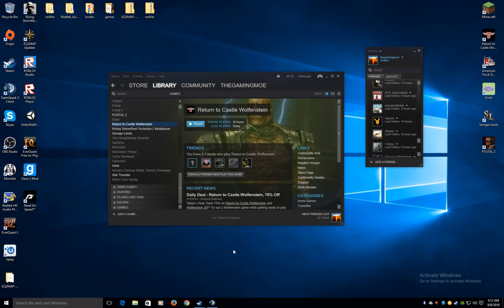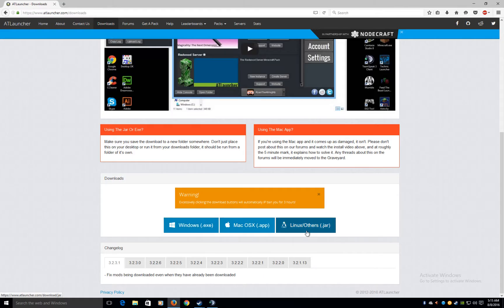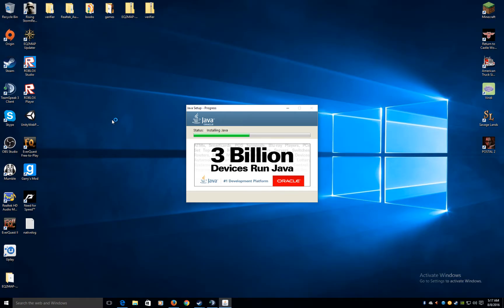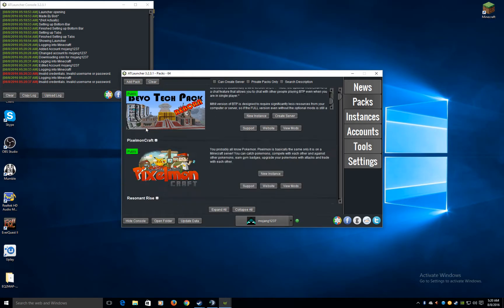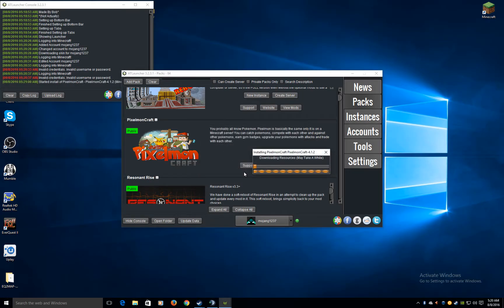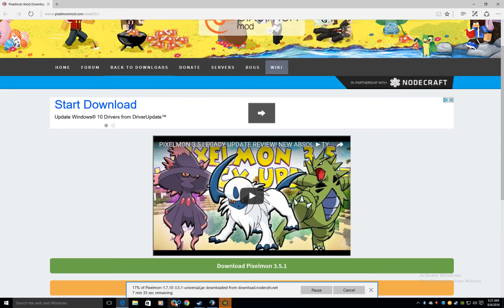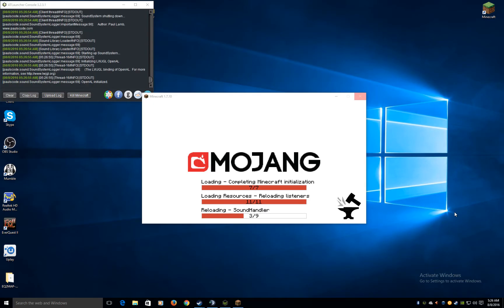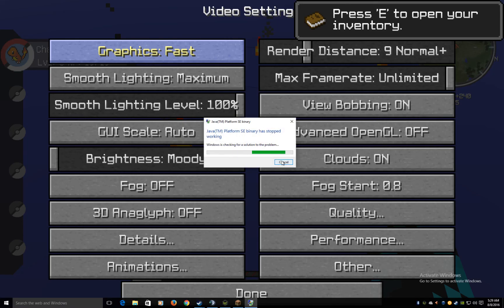jurassic world reborn} Part .1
sorry about the first bit of it...